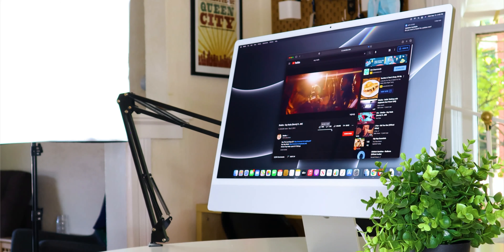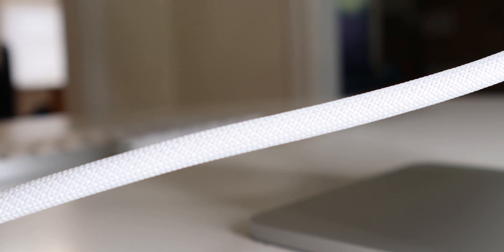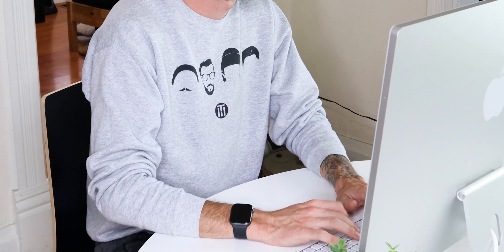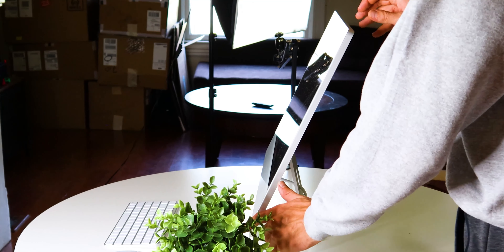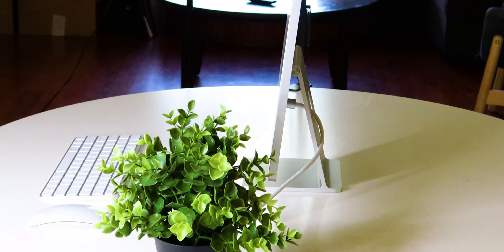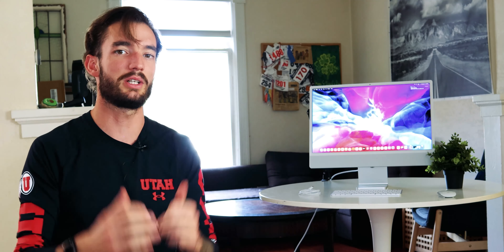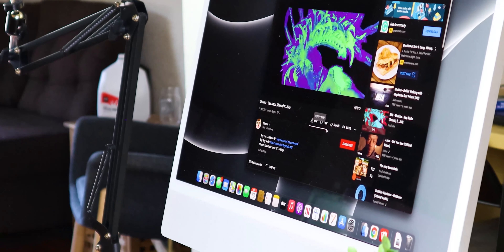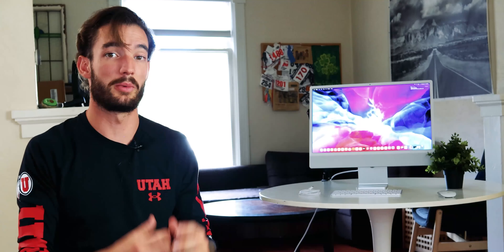iMac 2021 - First Impressions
The Tamayo Creative Team has made an investment in quality!

Finn pulled the trigger on a brand new iMac in preparation for his podcast and editing, and we couldnt be more stoked about it! A fantastic tool to add to the creative team! How were the impressions first taking it out of the box? And how will the M1 stack up?! The full review to come soon!

Up next - updated studio space! The team as officially moved!

on Apple Podcast as well!